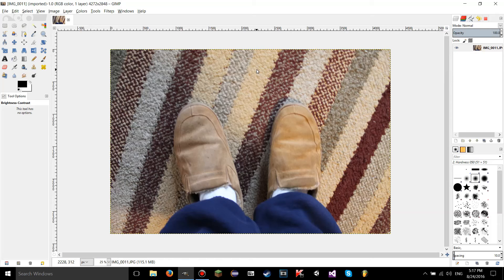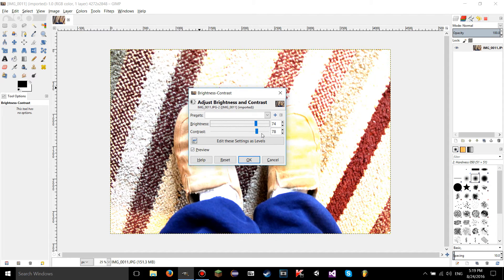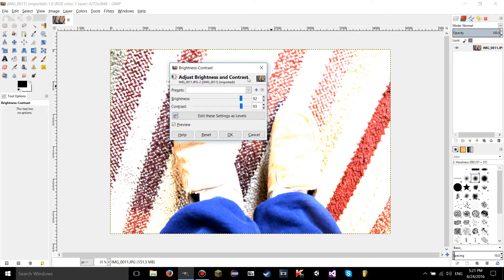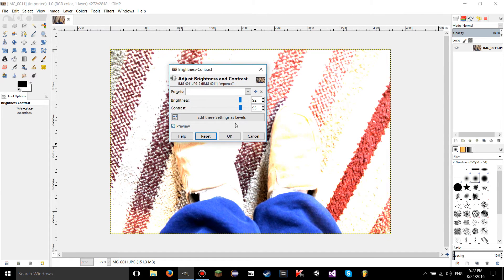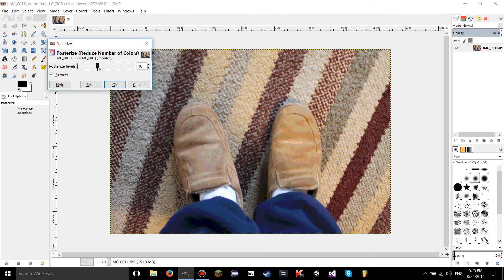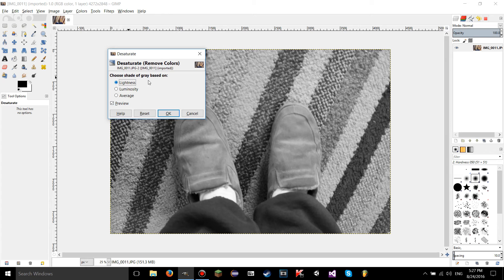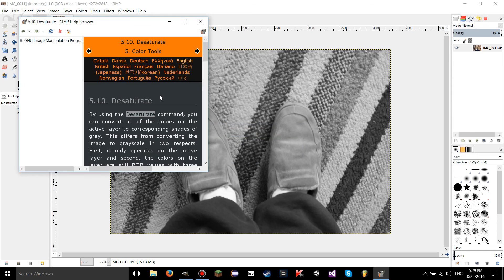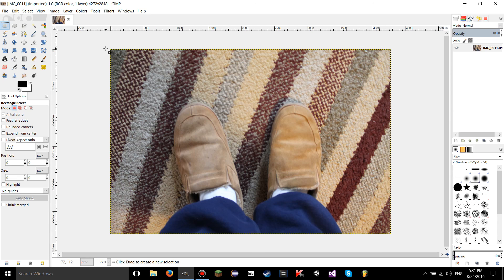GIMP 2.8.18 tutorials - 22 - More Color Tools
How to use the desaturate, posterize, and brightness-contrast tools in GIMP 2.8.18.  Oh btw I found the old pictures again, so no more Ronald.